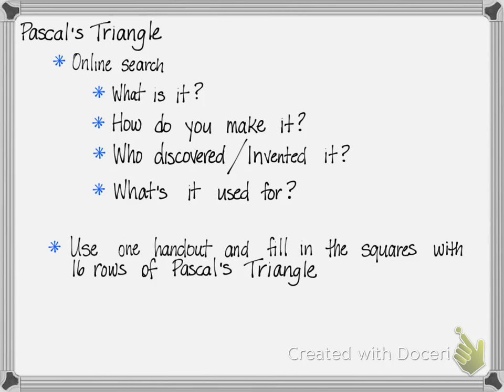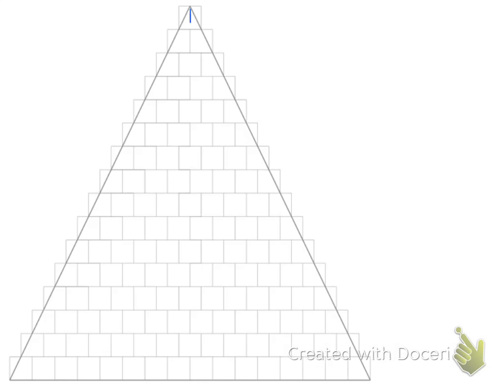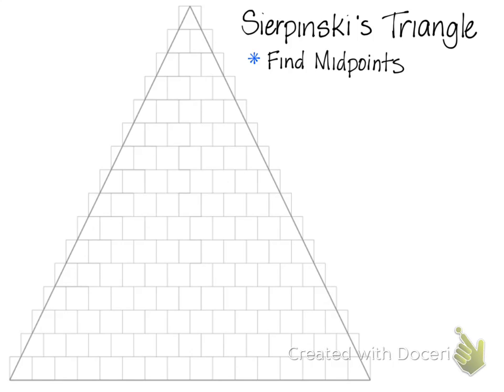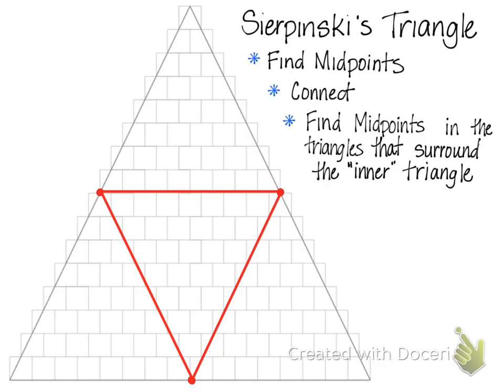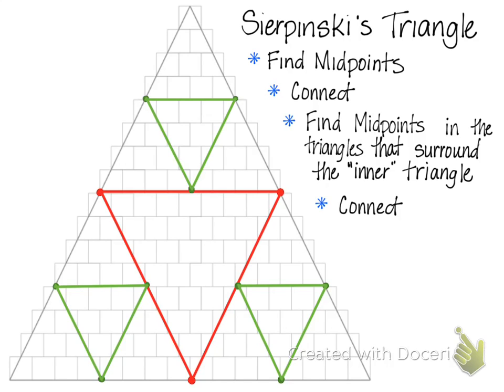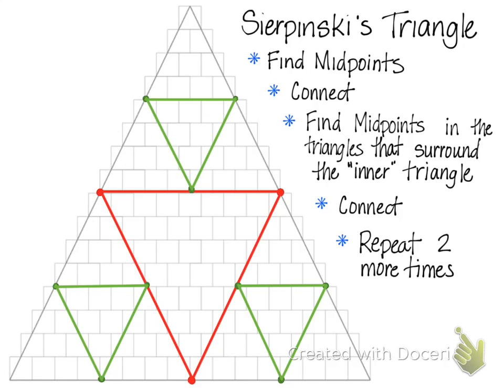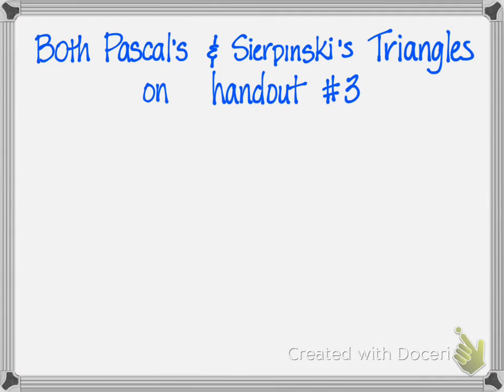Sierpinski and Pascal Triangles